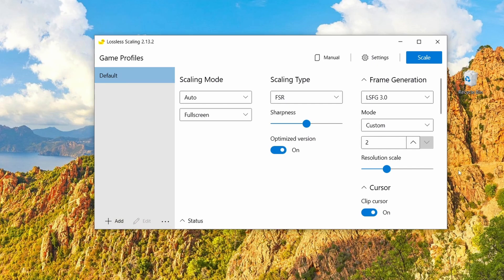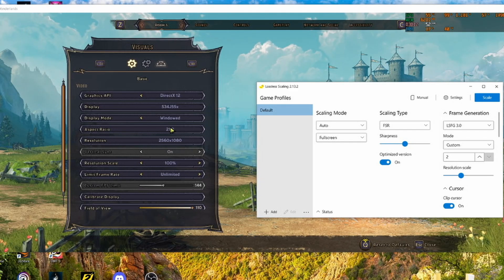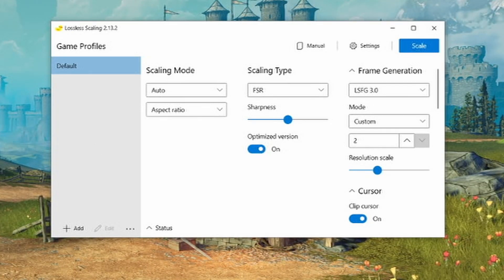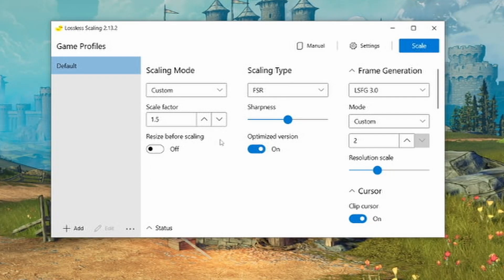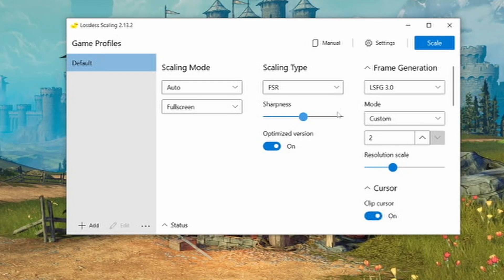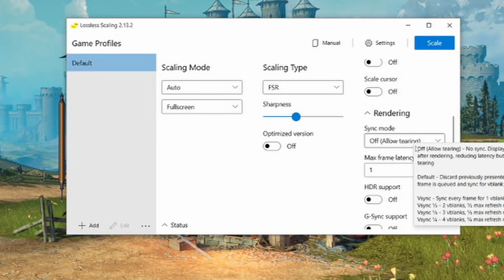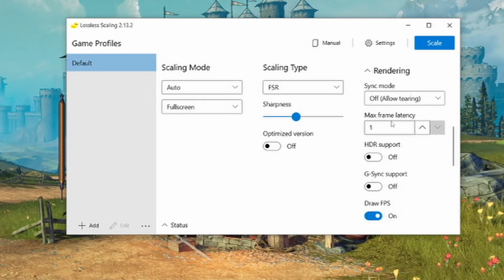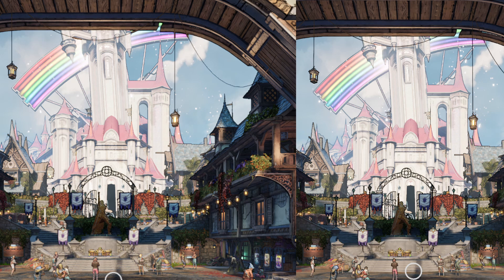Frame Generation and FSR in ANY Game and GPU!!! | Extensive Guide to lossless scaling tool + TESTING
In this video we are showcasing the lossless scaling tool, which allows you to use frame generation and FSR technologies in any games and on every graphics card, no matter if old or new. In this Video we are showcasing image quality aswell as the Frame generation aspects of this tool and how well they work in different Games. The resolution used is 3440x1440 and the Graphics card is a Radeon RX 6650 XT 8GB

00:00 Intro
01:35 when to use Frame generation
03:25 Lossless scaling explained
04:00 how to use Scaling and FSR + settings
07:25 How to use Frame Generation + settings
12:15 Using Frame Generation and FSR via Lossless scaling in games